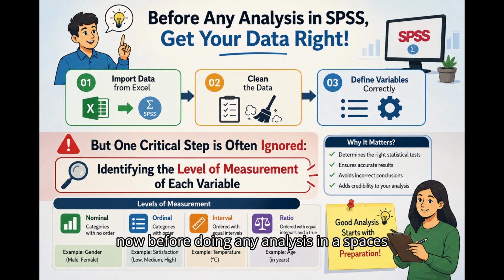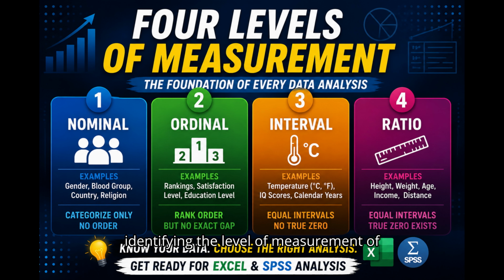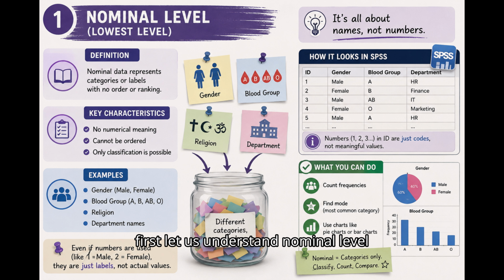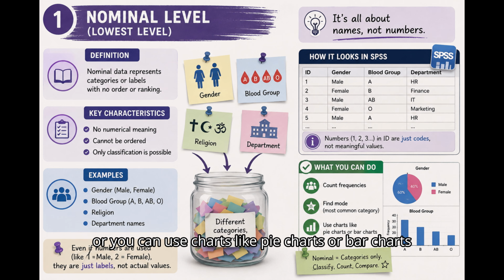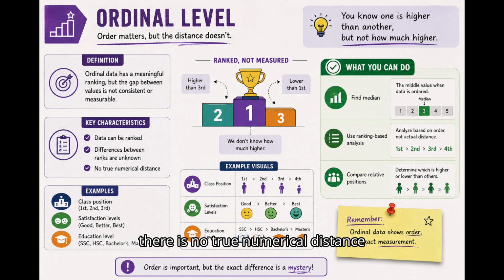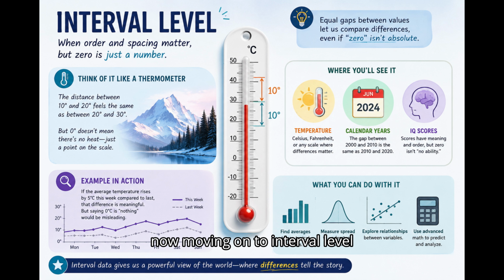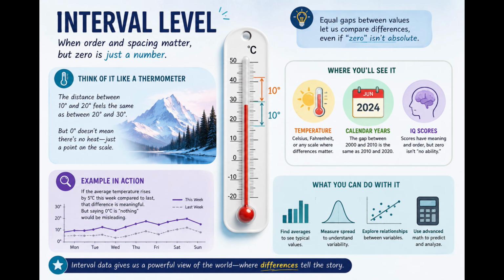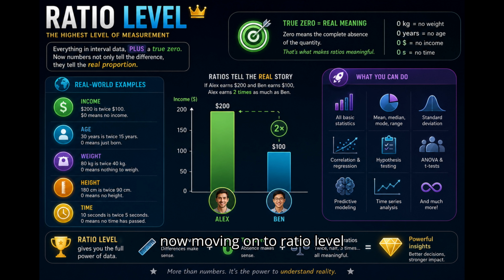Nominal, Ordinal, Interval, Ratio Explained Easily | Statistics Basics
In this video, I explain one of the most important fundamental concepts in statistics—the Four Levels of Measurement: Nominal, Ordinal, Interval, and Ratio.

Understanding these levels is essential because they define how data is classified, how it should be interpreted, and which statistical methods can be applied in analysis using tools like Excel and SPSS.

I have broken down each level in a very simple way with real examples so that beginners can easily understand the difference between them and apply this knowledge in data analysis.

📊 Topics Covered:
What are Levels of Measurement
Nominal Level (Categorical Data)
Ordinal Level (Ranked Data)
Interval Level (Equal Differences)
Ratio Level (True Zero & Full Measurement)
Why this concept is important in data analysis

This video is part of my learning journey in Statistics, Data Analysis, Excel, and SPSS.

If you are starting your journey in data analysis, this concept is a must-know foundation before moving to advanced statistical techniques.